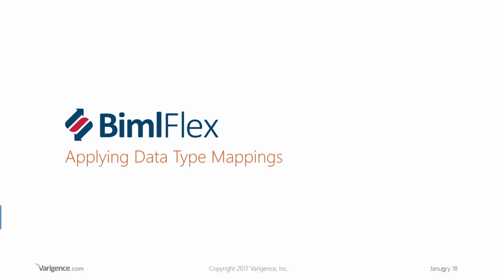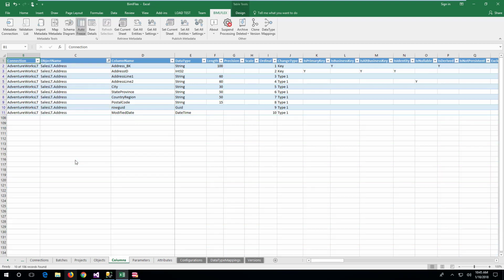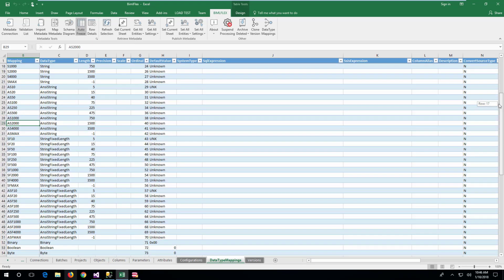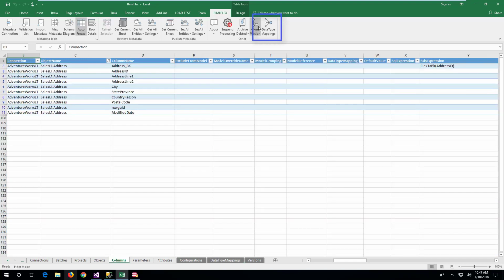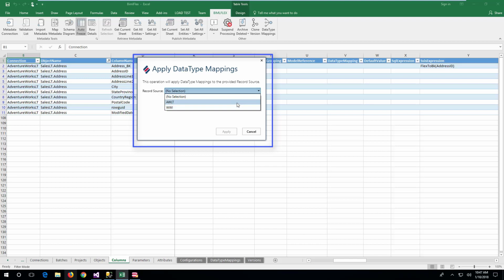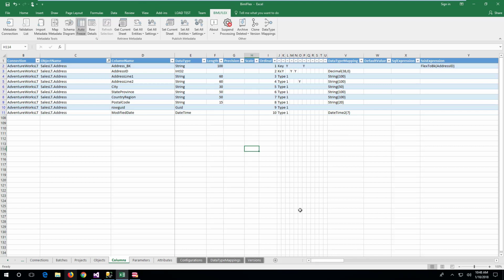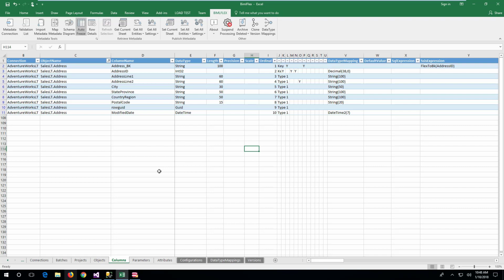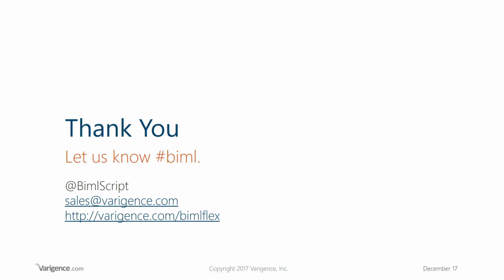BimlFlex (2018): Applying Data Type Mappings